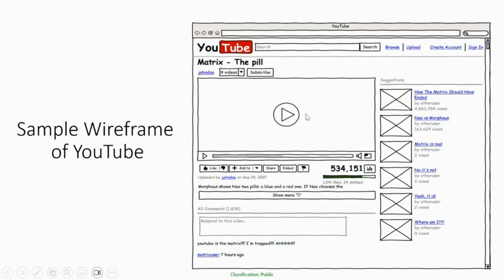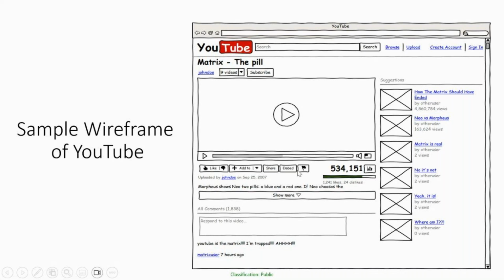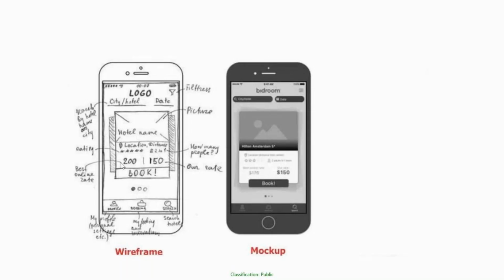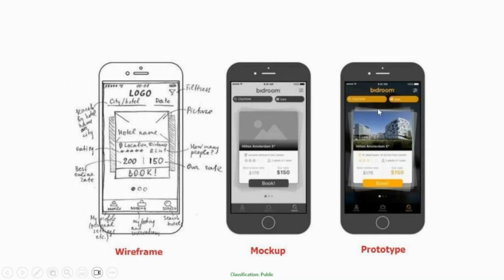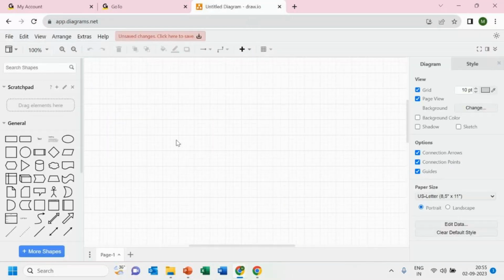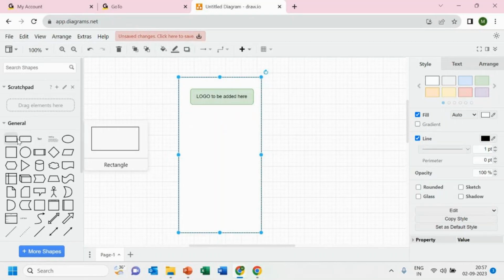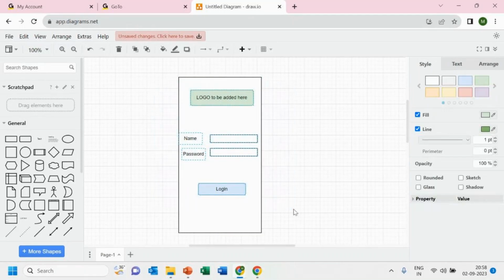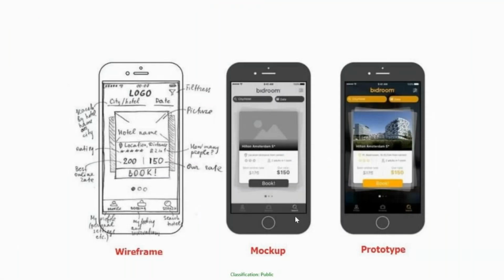Business Analyst Training Video19 Prototyping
Creating a visual interface for a website/app/dashboard etc. starts with a mockup and prototype. How does a BA contribute to this process?